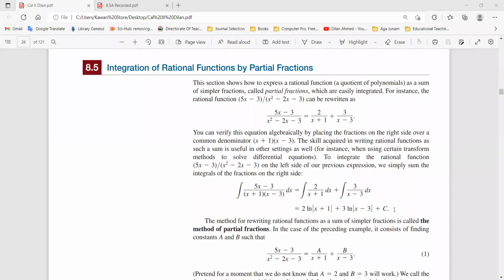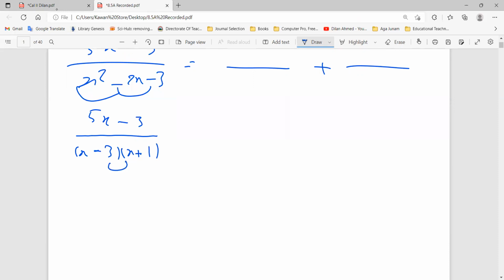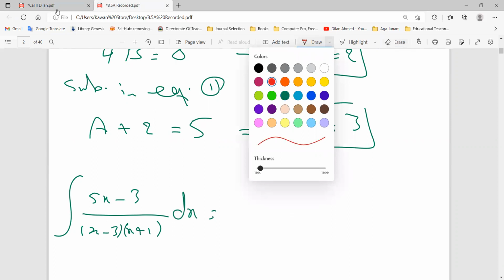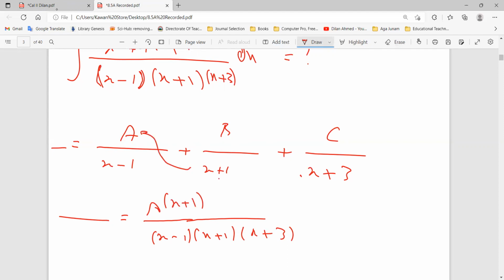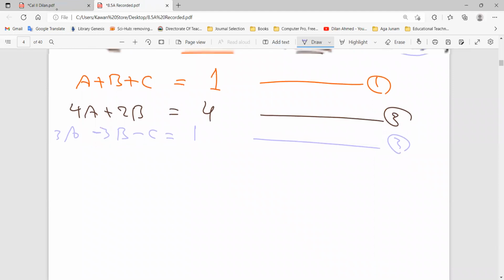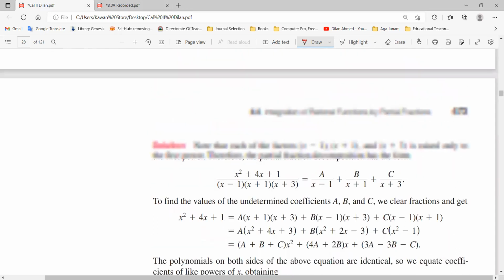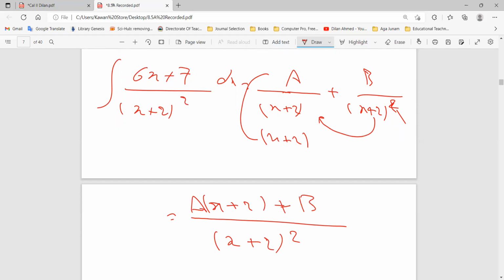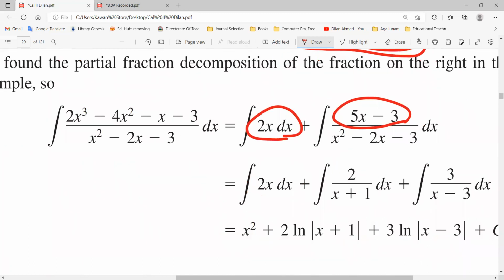8.5-A Integration of Rational Functions by Partial Fractions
Chapter 8
Section 5
Part A